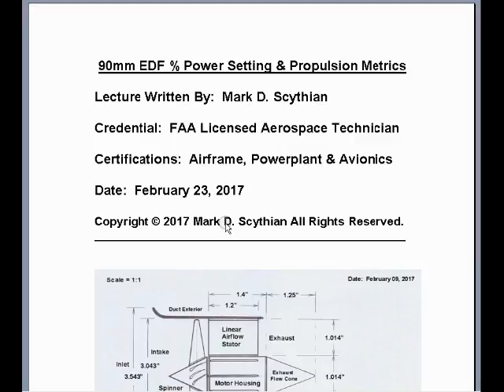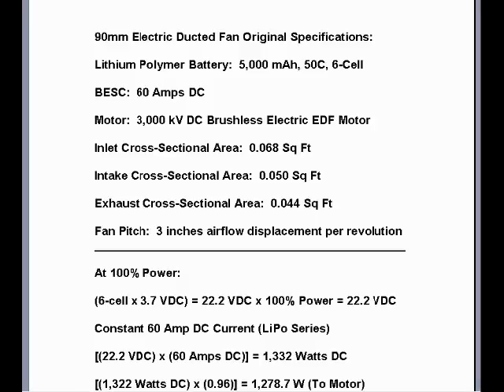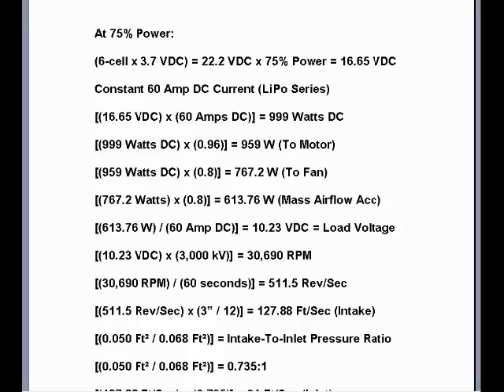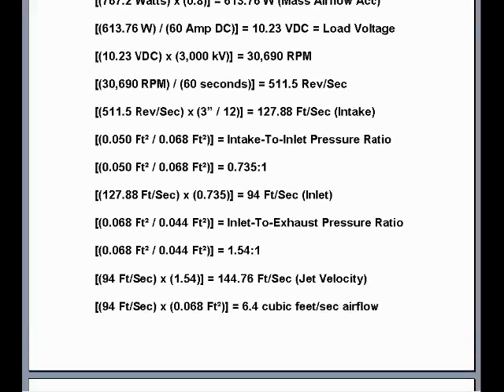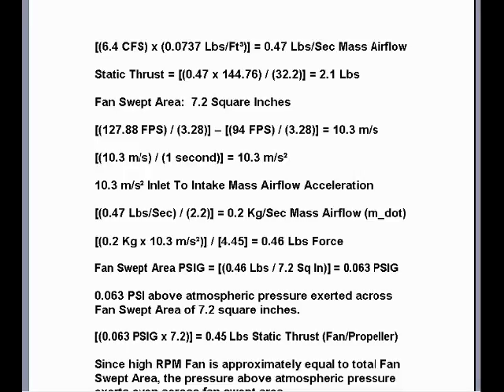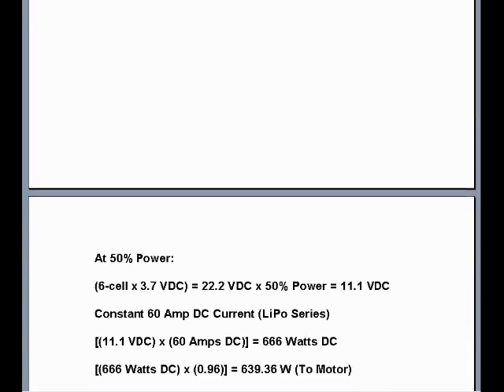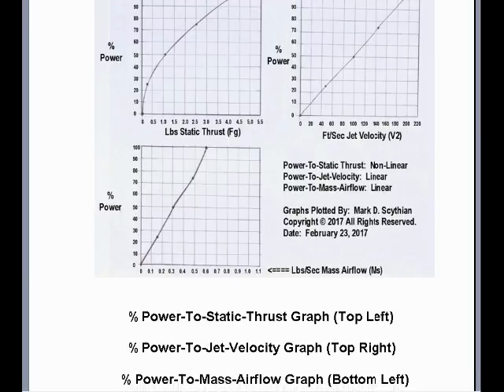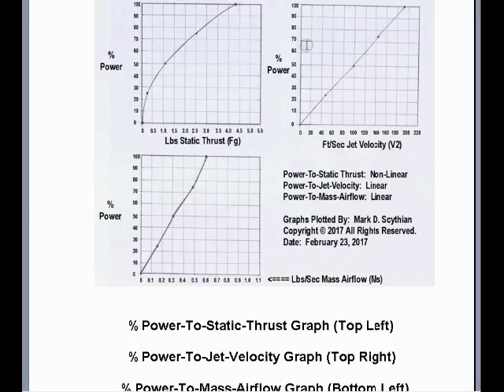90mm EDF % Power Setting & Propulsion Metrics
This video is a supplemental data attachment complimenting the previous four-part video lecture titled '90mm Electric Ducted Fan Propulsion Mechanics'.  This video covers the change in Static Thrust, Jet Velocity & Mass Airflow when power settings are at 75%, 50% & 25% power respectively.  This video lecture also include propulsion metric graphs quantifying changing performance outputs to power fluctuation which was not covered in the previous four-part 90mm EDF lecture.